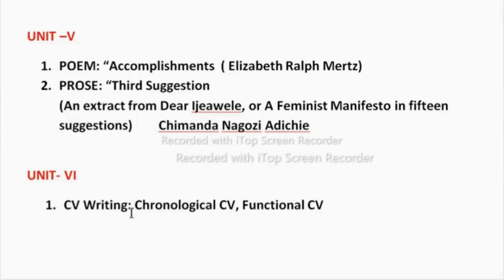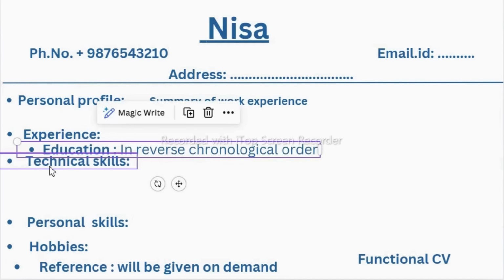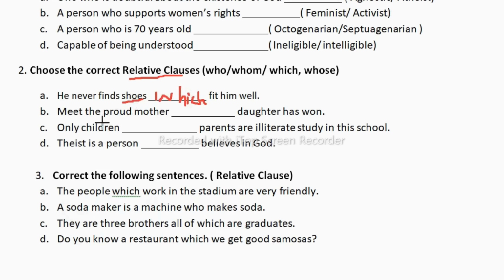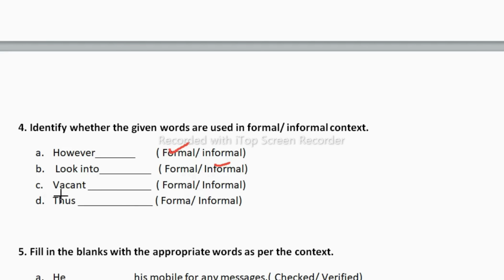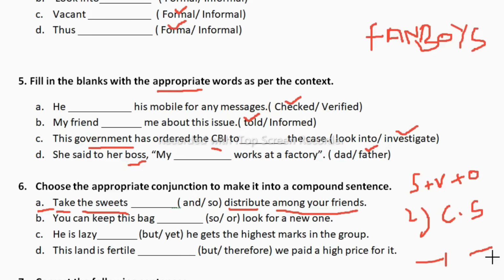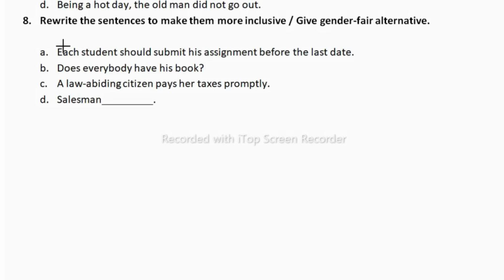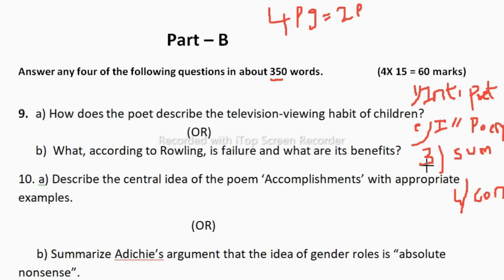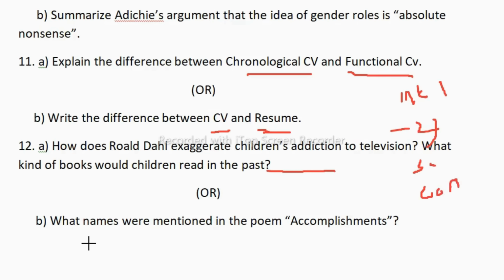Semester 6th English model paper with solutions 2024 || Osmania University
6th semester English model paper 2024